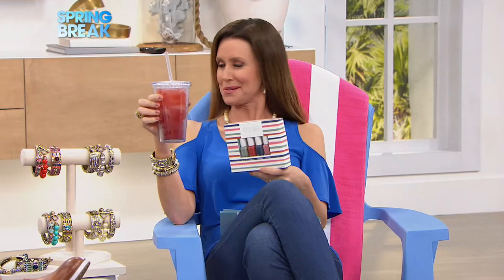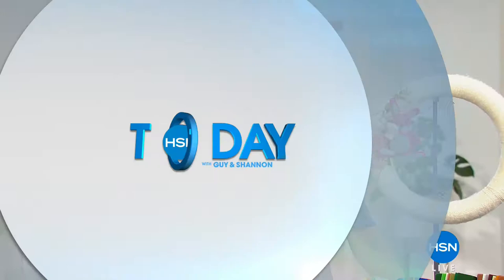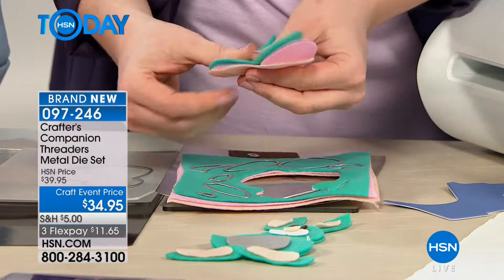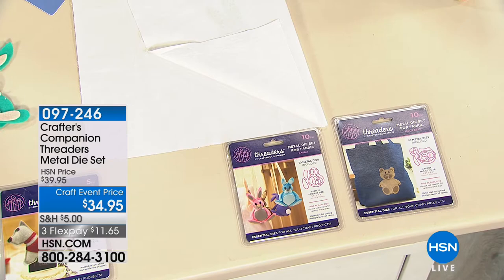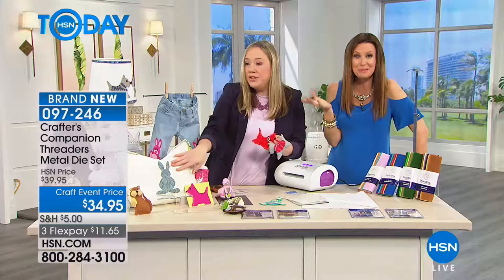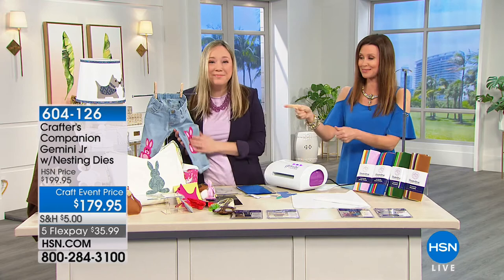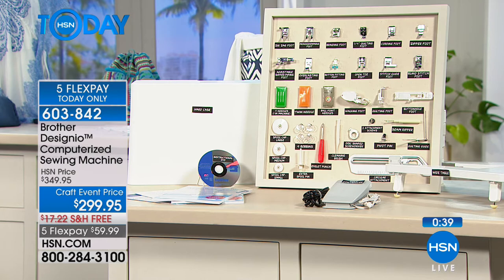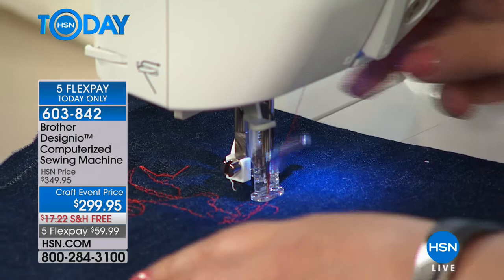HSN | HSN Today: Sewing Solutions featuring Brother 03.21.2018 - 07 AM